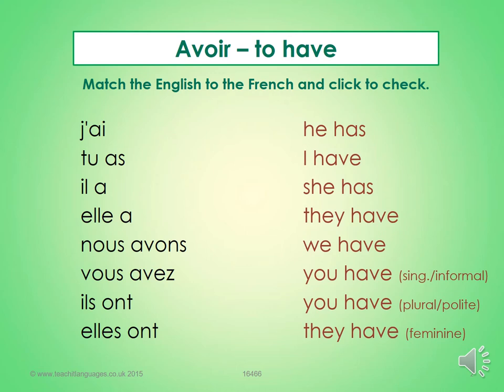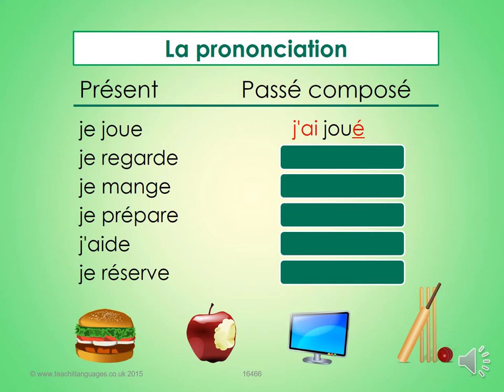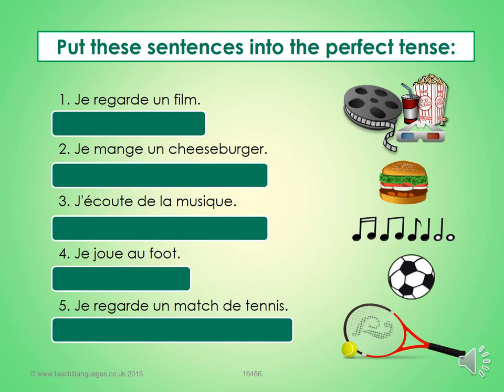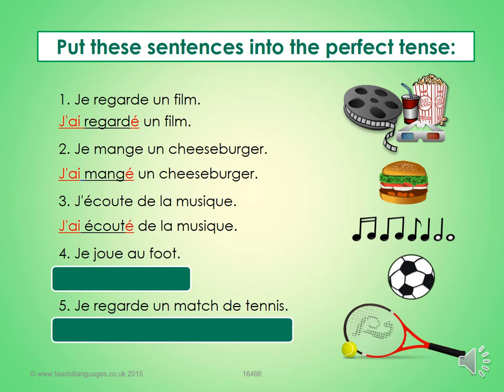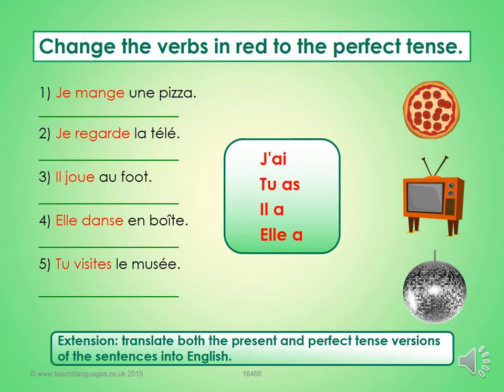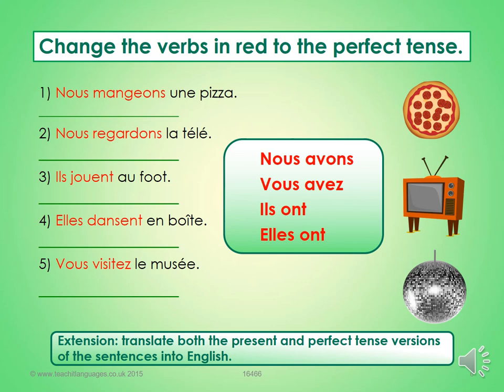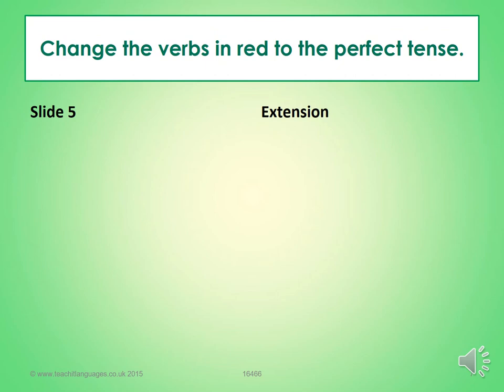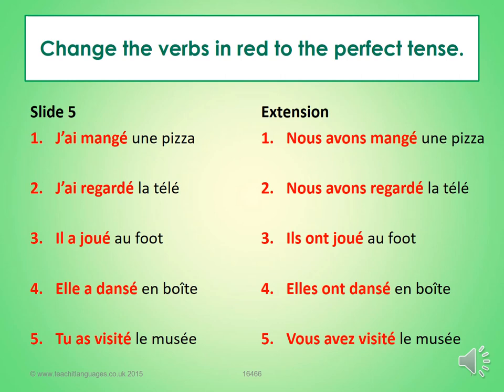Passe compose with Avoir